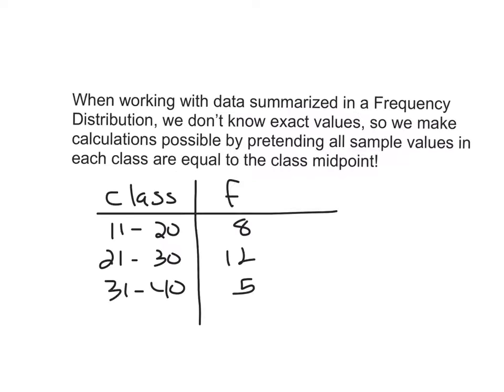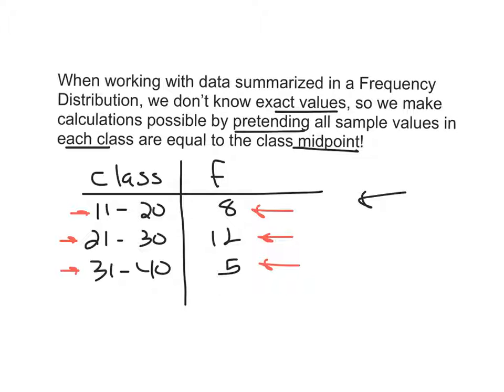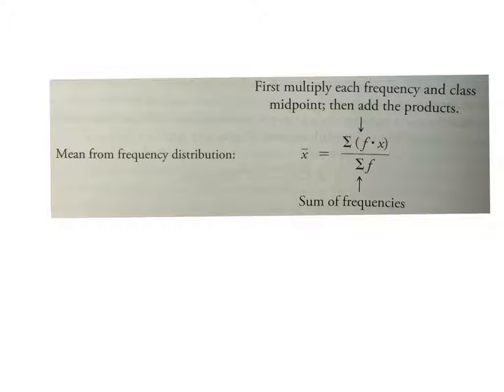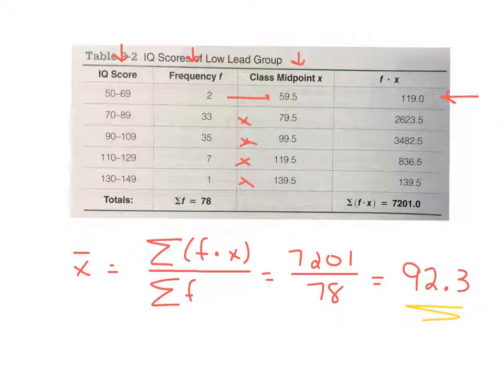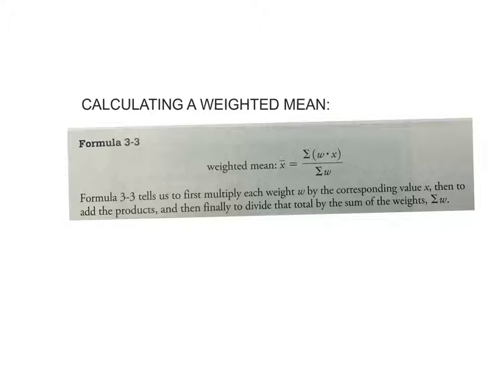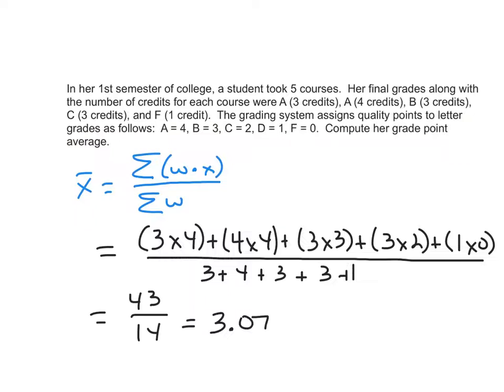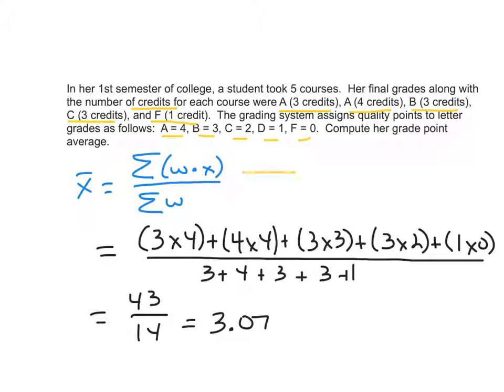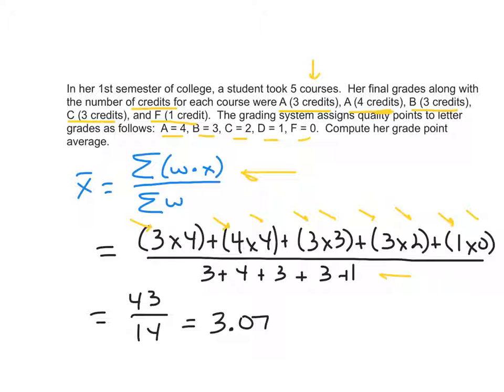Stats 3.2b mb